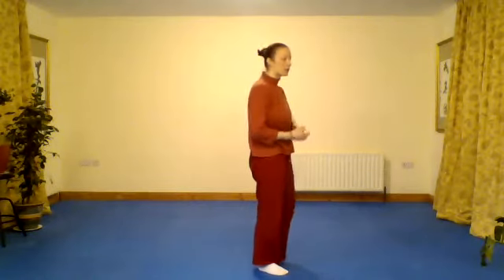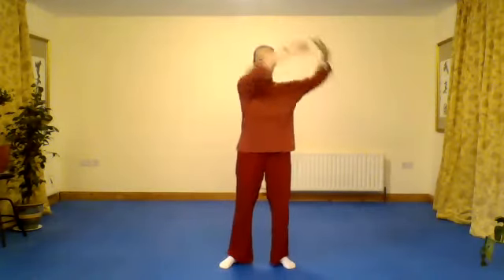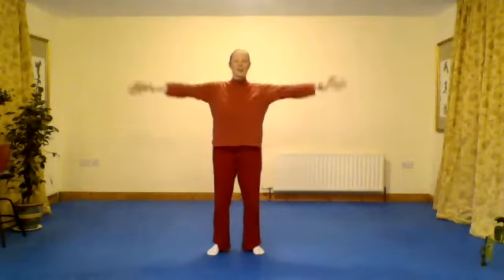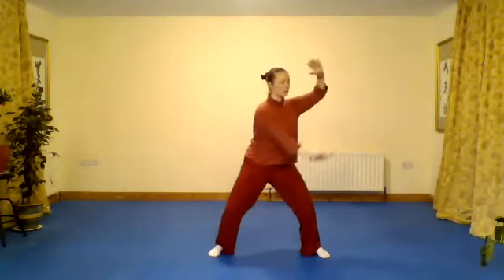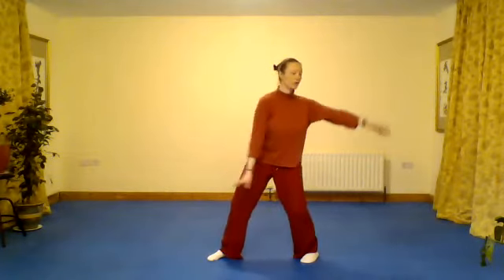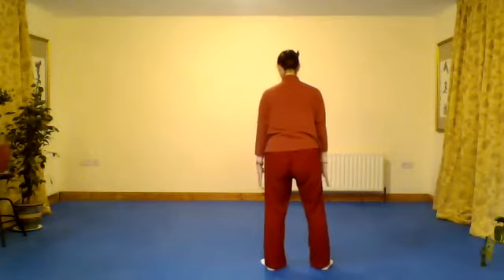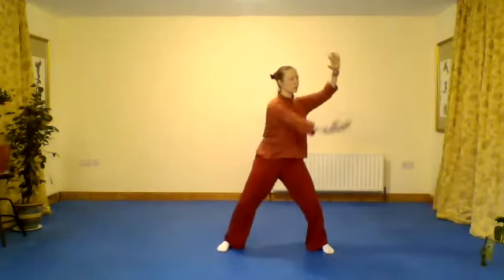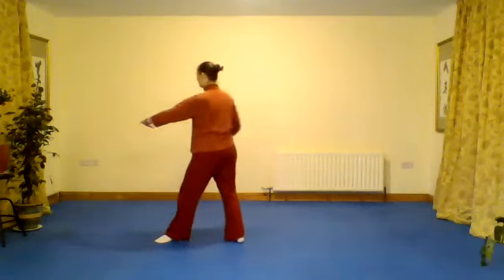Master Joe Lok's Phoenix Tai Chi, QI Gong 11/03/2022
This Phoenix class is a real work out, and will help you ingrain the movements into your body memory. We practice each section 10 times.